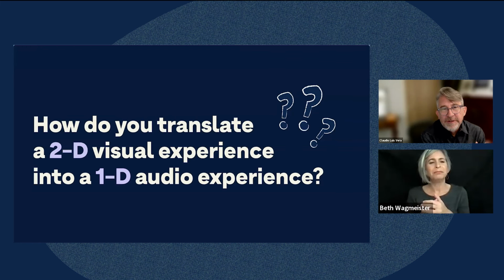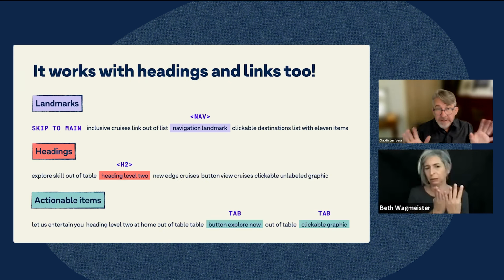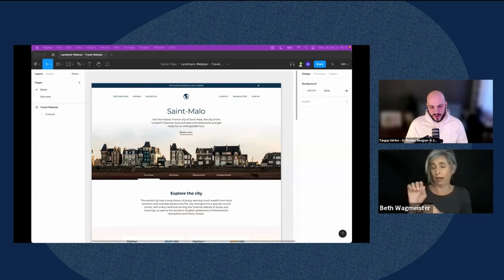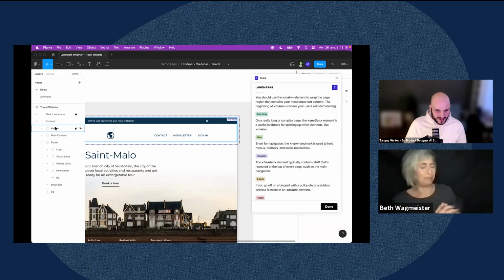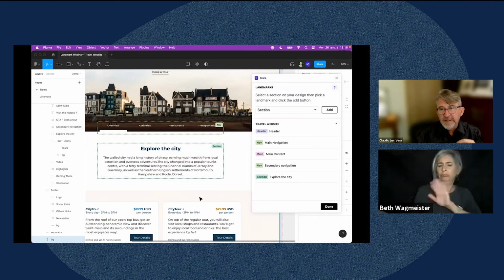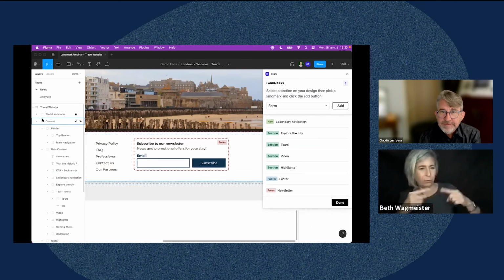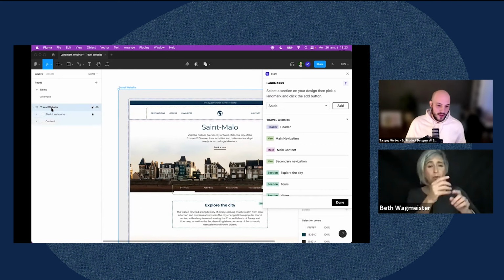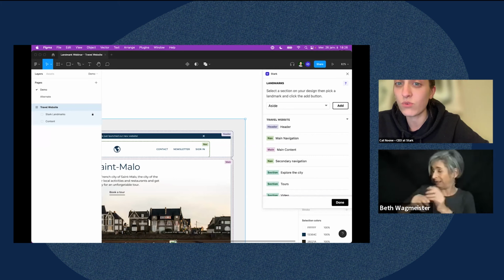Implementing Landmarks in your software design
Join Claudio Luís Vera (Head of Strategy) and Tanguy Géréec (Senior Product Designer) for a webinar session on how you can use Landmarks to remove the guesswork from the designer-developer workflow, while helping end-users navigate your website without the frustration of tabbing through blocks of large or repeated content.

In this webinar, you will learn:
• What Landmarks are
• Who is responsible for ensuring they’re in place
• How to use Landmarks in Stark
• Communicating intent to engineers
• Testing your product once your designs are built